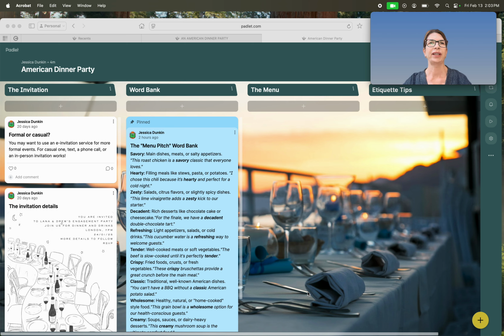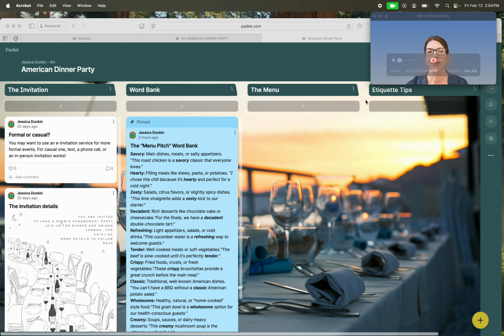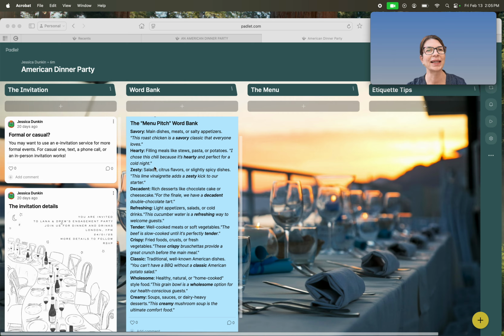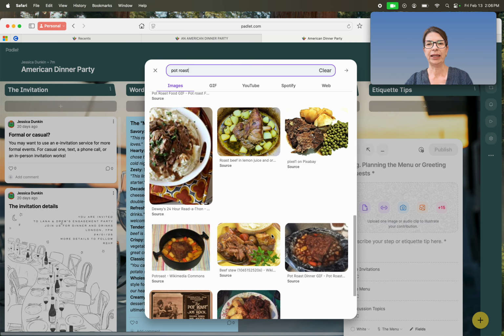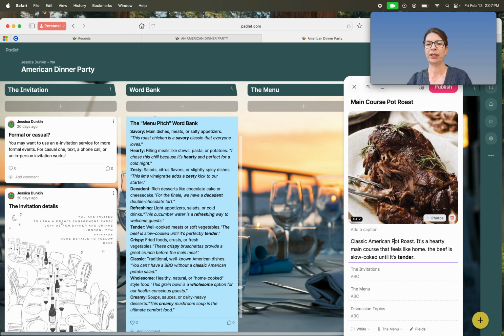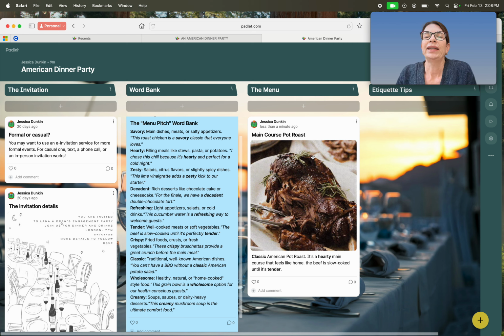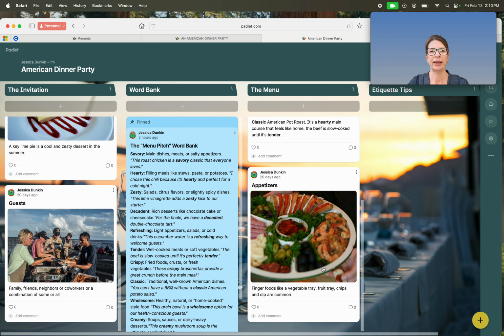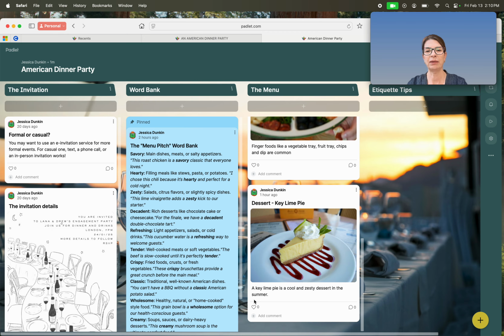Technology Enriched Teaching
ASU TESOL Capstone Project 2
Video 10/10

Micro Lesson Course 7 Module 6